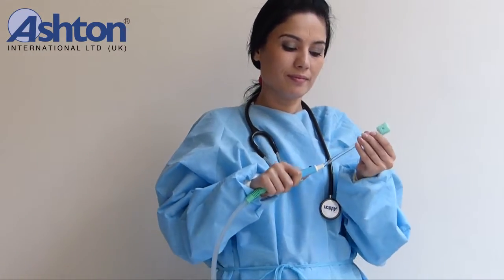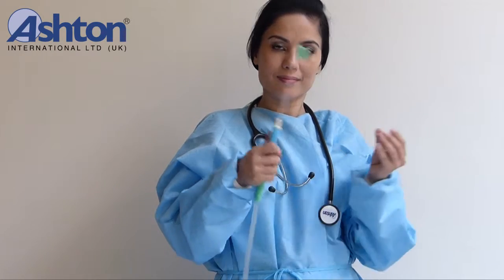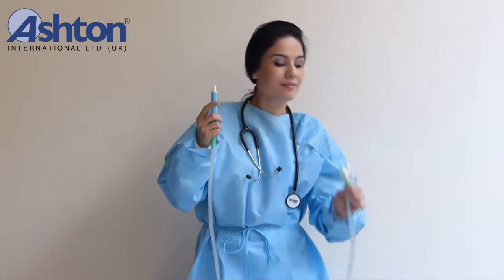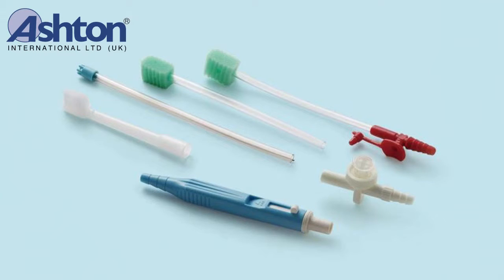Oral Care By Ashton International Ltd. (UK), Gurgaon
Since its inception in 1999, Ashton International Ltd. (UK) has been an eminent name in the industry for the manufacture, export, import and supply of an extensive array of premium quality Home care & Hospital Care Products. These products find wide application in hospitals, clinics, dispensaries and domestic uses. The range of products offered by us good quality products. Home Care products includes Glucometer Nebulizer and Blood Pressure machine etc. Hospital Care products include Tube Attachment (different types), Tracheostomy Tube, Surgical Suction Tip (different types), Pressure Bed (Air Bed) etc.